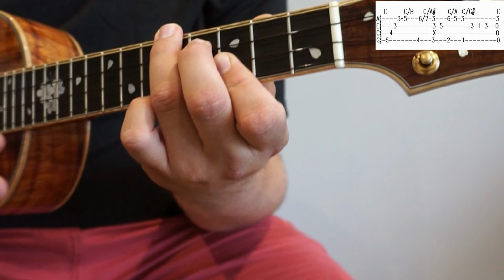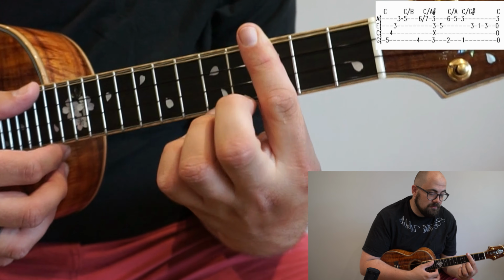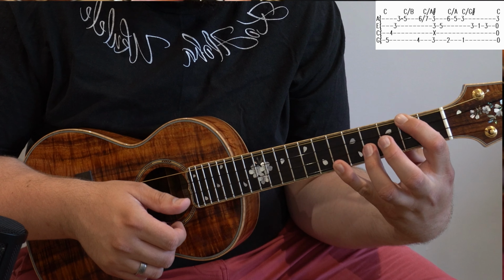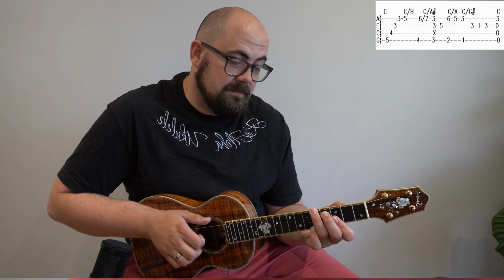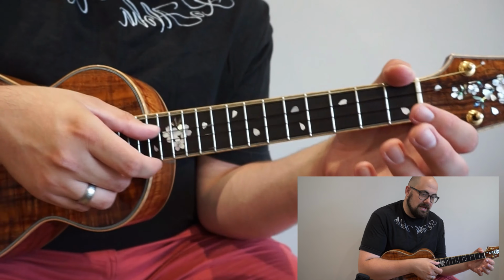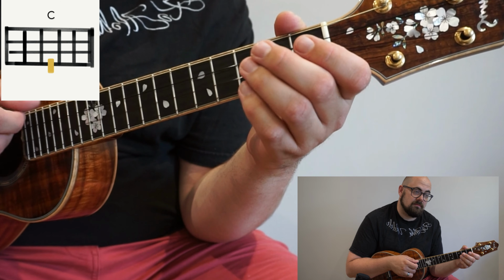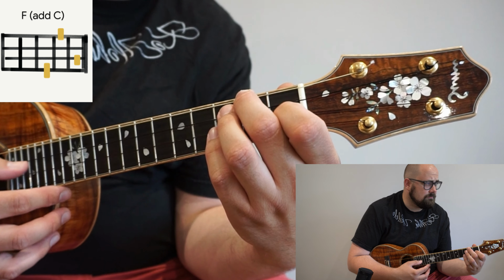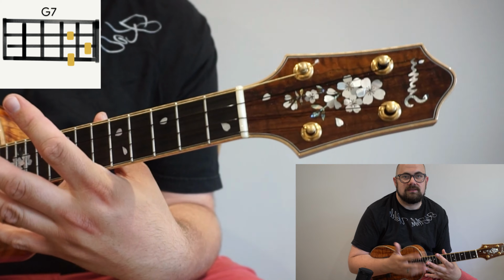YOU'VE GOT A FRIEND IN ME - Ukulele Tutorial for Intermediate/Advanced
Following on from our last video which showed the basics of the song for a beginner, today we really dive down the rabbit hole and examine the opening iconic riff transcribed for Ukulele and even some melody to accompany your chords for the verses and chorus.

Please do give the video a like, comment and most importantly subscribe for more Ukulele content each week... In the coming weeks we will be looking at Aquila strings in depth and comparing Mango and Koa as tonewoods on Tenor Ukuleles.